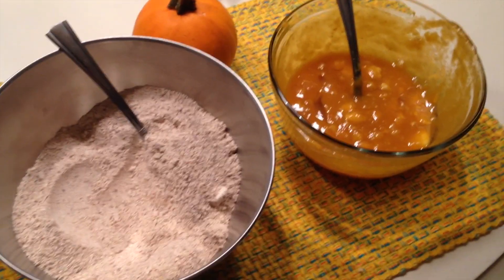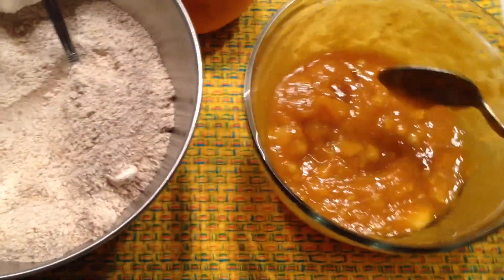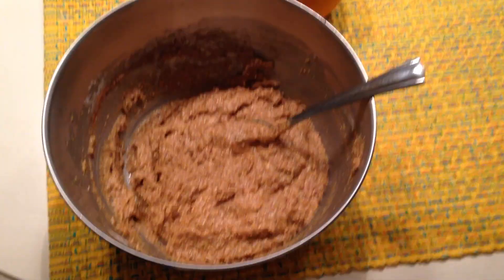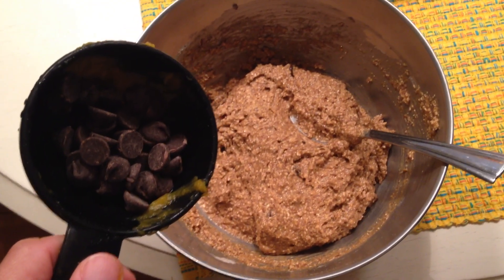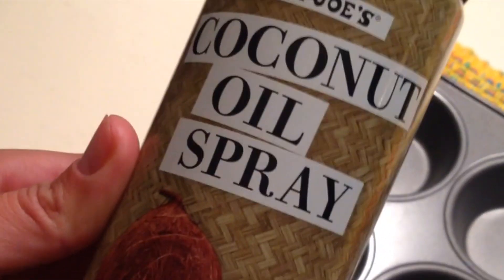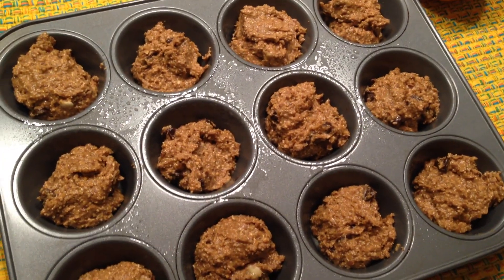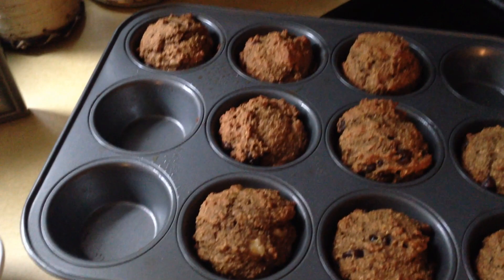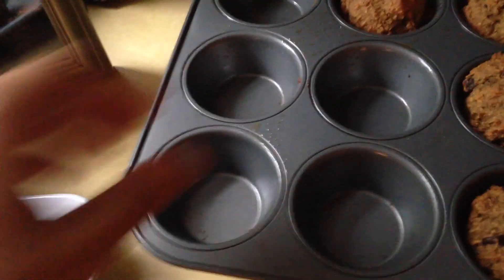Pumpkin Banana Chocolate Chip Protein Muffins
See below for RECIPE:

2 cups of oat flour
1/4 cup of ground flax seed
1 scoop of About Time pumpkin spice or vanilla protein
1 tsp baking soda
1 tsp of sea salt
1 tbsp of pumpkin spice
1 tsp of all spice
1 tsp cinnamon

3/4 cup pumpkin purée
1 mashed banana
1/4 cup of maple syrup
1/4 cup of honey
1 egg white
1 tsp vanilla extract
1/2 cup of mini chips

Combine dry and wet ingredients separately. Then, add wet mixture to dry mixture. Once combined, add chocolate chips! Cook at 350 degrees in greased muffin tin. Bake for 18-22 minutes or until toothpick inserted comes out clean.

Instagram, Twitter, & Pinterest: YourGymGF